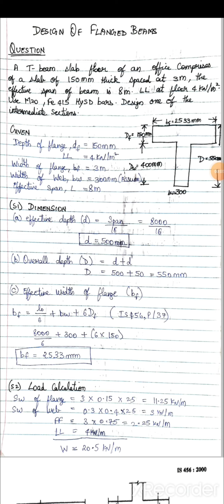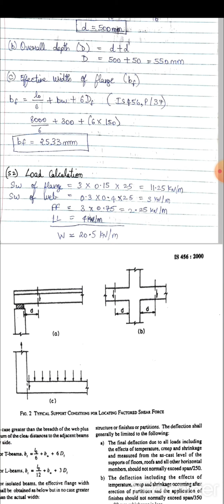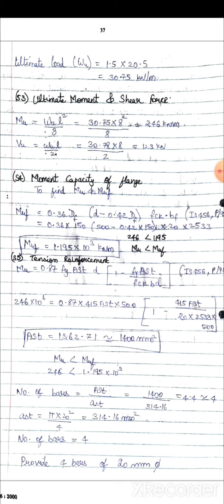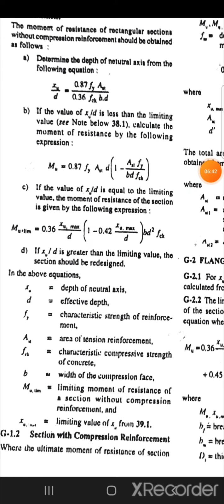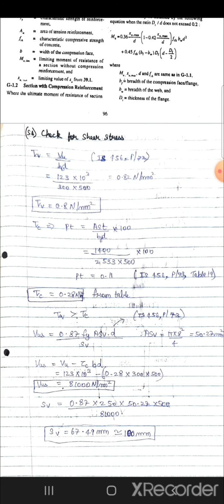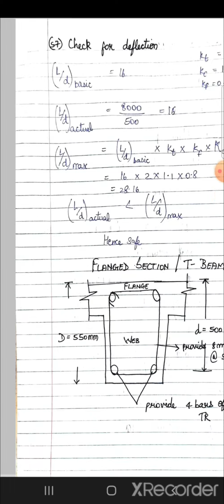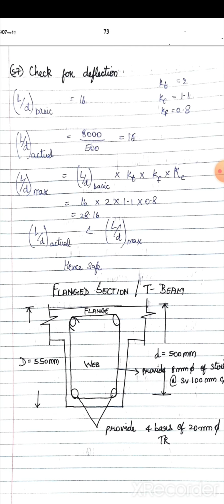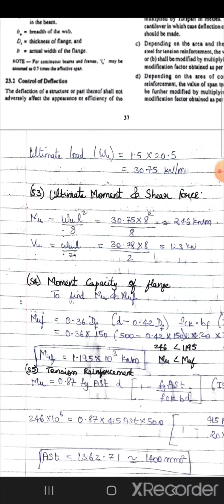Design of Flanged Beam with IS456:2000 in English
Link for notes explained